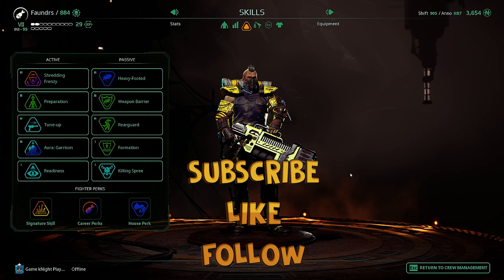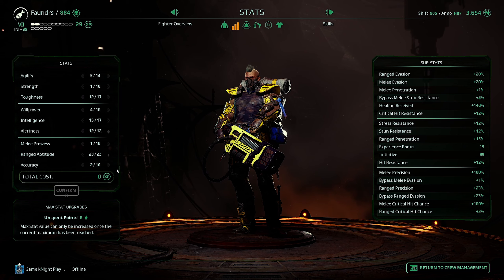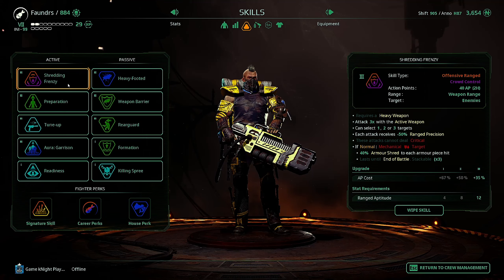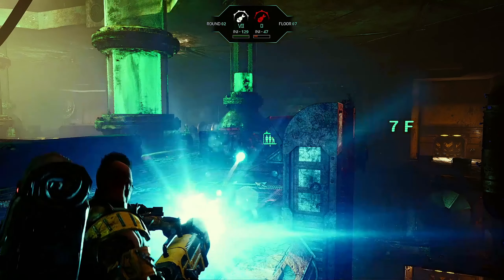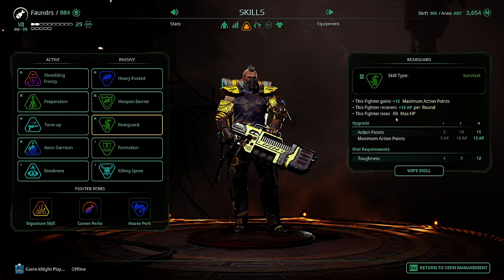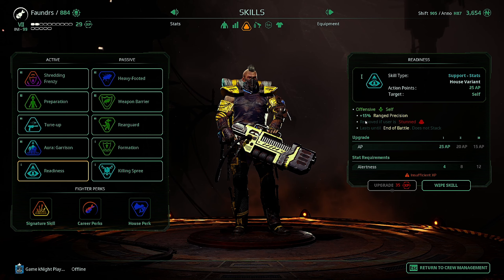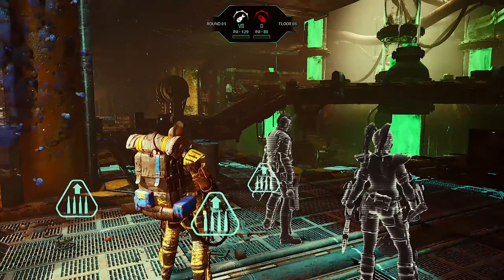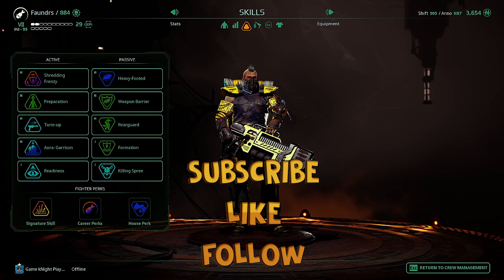Orlock Heavy Shredder - Necromunda: Underhive Wars Build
Welcome to my Heavy Shredder build - I've tried to keep it short and to the point - please let me know if this setup is good for you or if I should do things differently!

This is the Orlock variant - so building this on Escher or Goliath, your skills may look a bit different, but it should be possible since Shredding Frenzy is the same on all.

📣 Get in touch with Game kNight